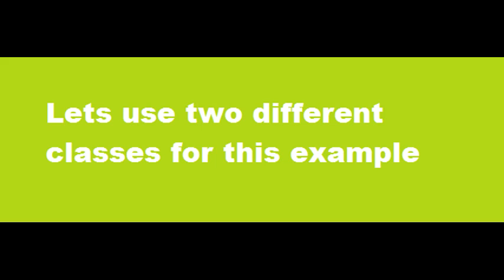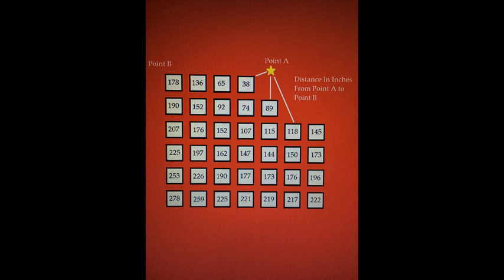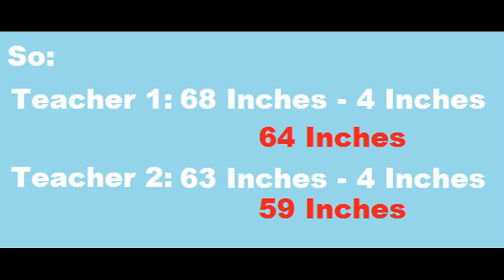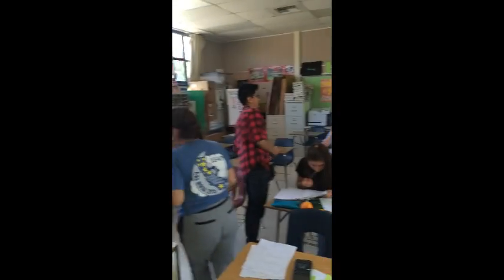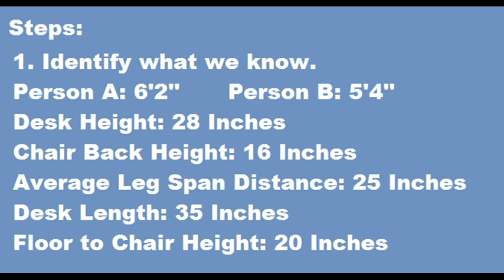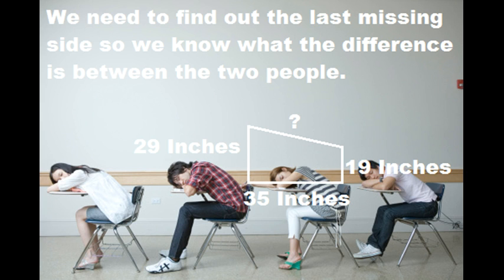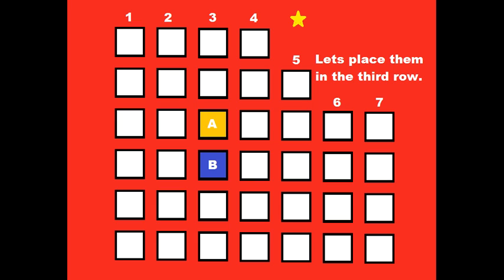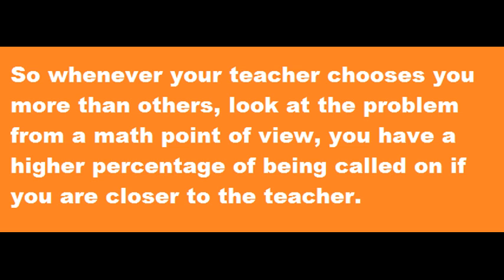Math Final Arvin High School 2015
Final for Precalculus Class. Does distance between teacher and student affect the students chances at being chosen by the teacher to answer a question?